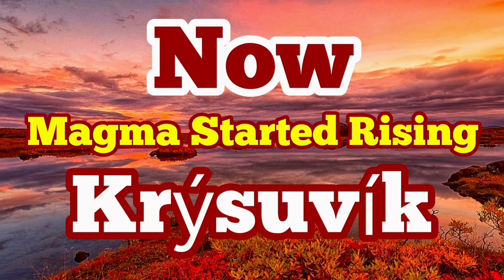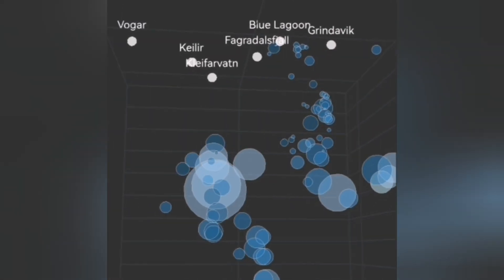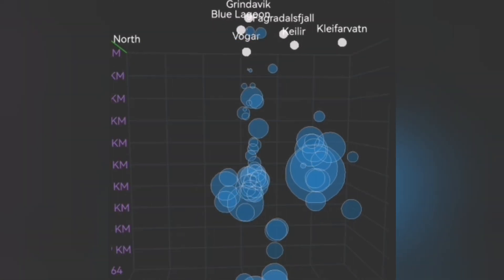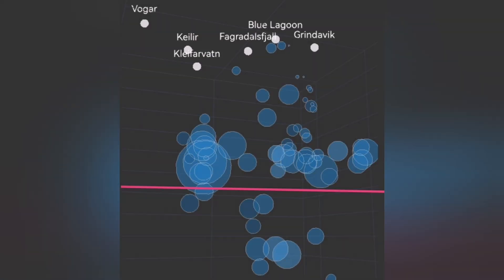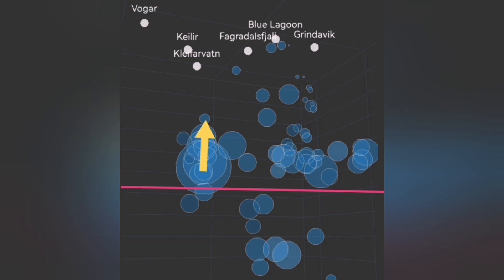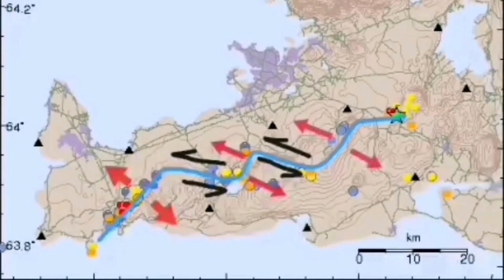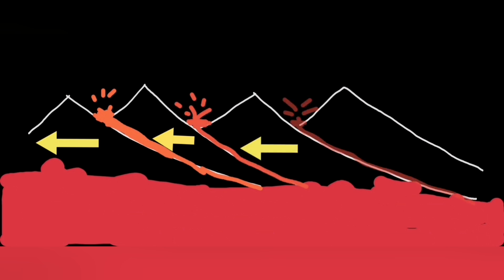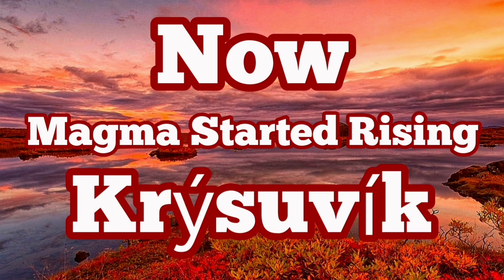Krýsuvík Volcanic System: Magma Started Rising, Iceland Svartsengi Volcano Eruption, Earthquake